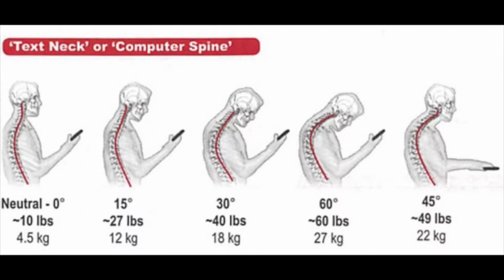3 WAYS TO RELEASE YOUR NECK & SHOULDERS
Are you sometimes spending insane hours in front of the computer?

The chances that your neck is tight are very high. To continue like this is definitely not worth it, as it might end up with headaches, dizziness and foggy brain.
I have 3 ways to fix it for you, or at least feel a bit more freedom...